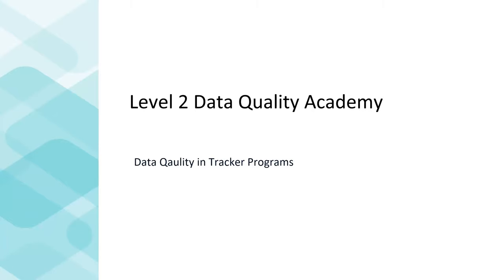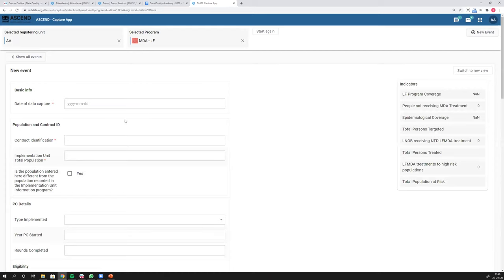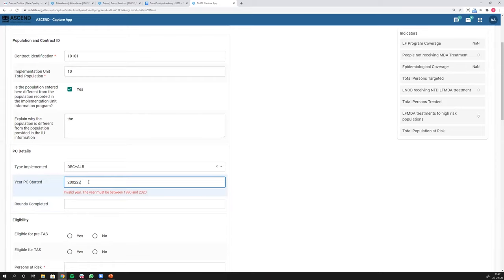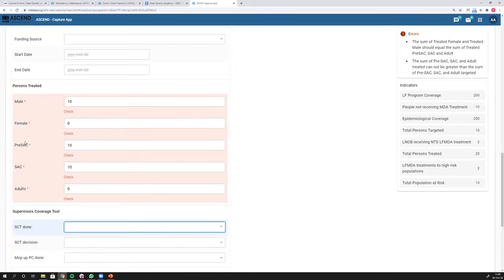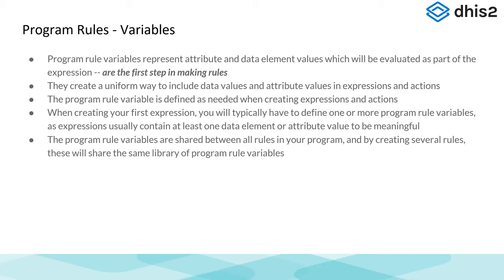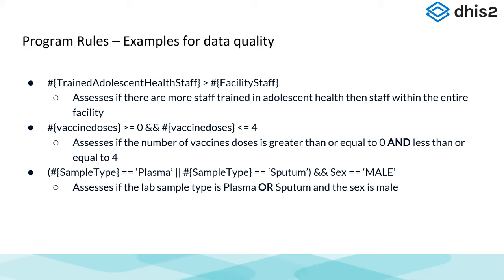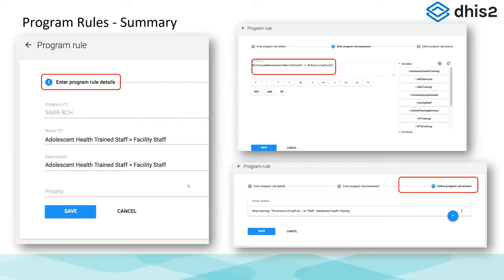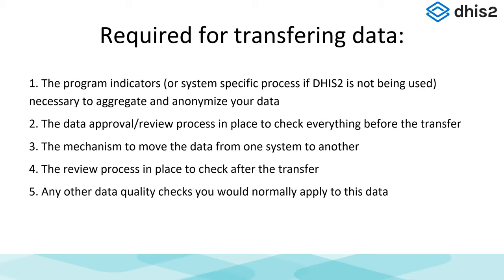4.2.1 - Data Quality Academy - Data Quality in Tracker Programs